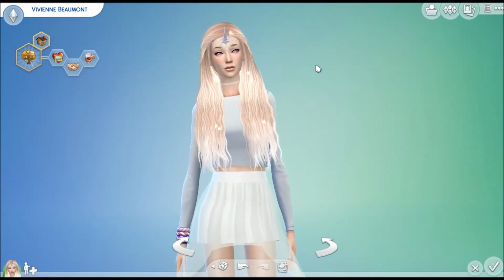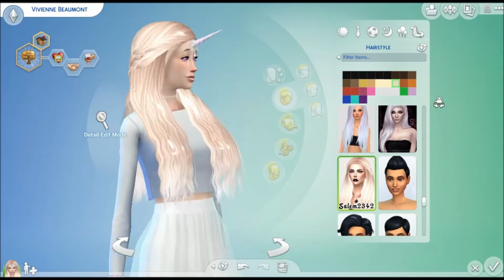Unicorn | Mythical Sim Tag | The Sims 4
Hey everyone! I made a unicorn for The Sims 4 Mythical Creatures Tag created by the Gaming Mermaid and TSimmer!

ฅ(≧㉨≦❀)ฅ